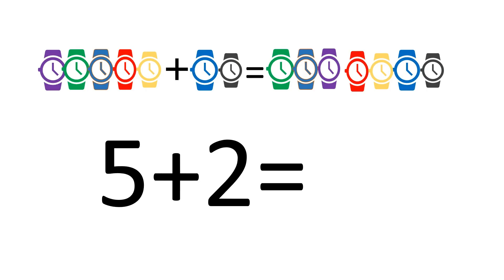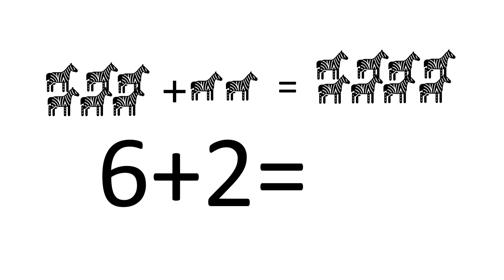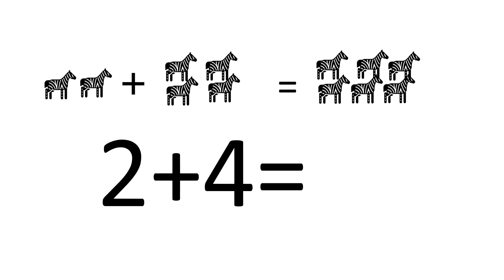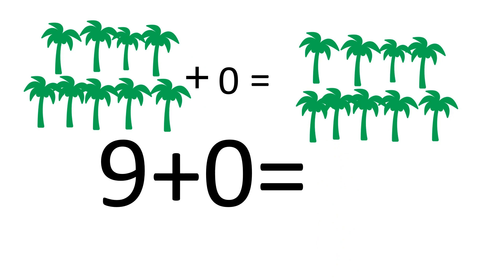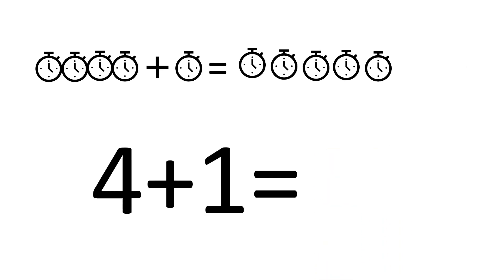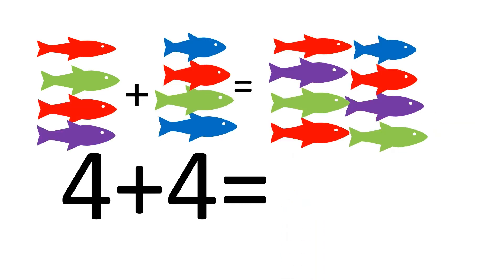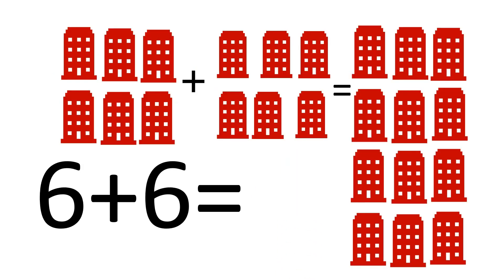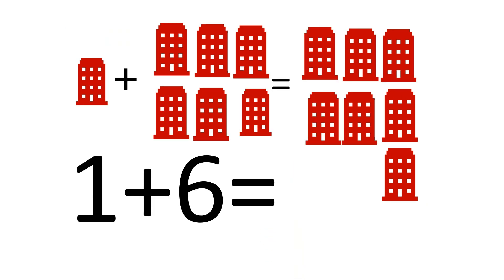Addition Quiz Activity for Preschool, Kindergarten, Primary school. learn to calculate,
This video activity teaches children to how to do addition using plus and equal to symbols to learn math. Great math learning activity for kids in preschool kindy and primary school. develop or improve your mathemetic skill.